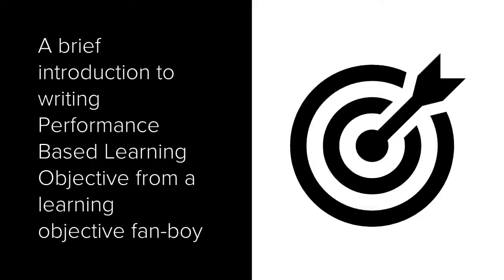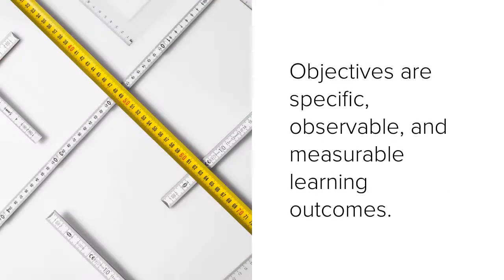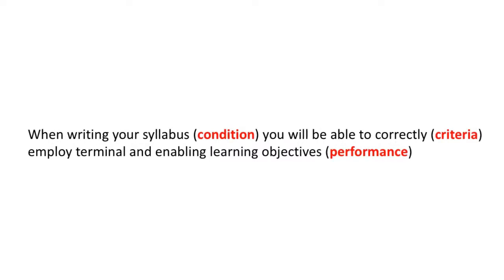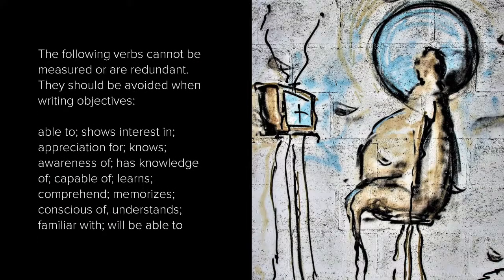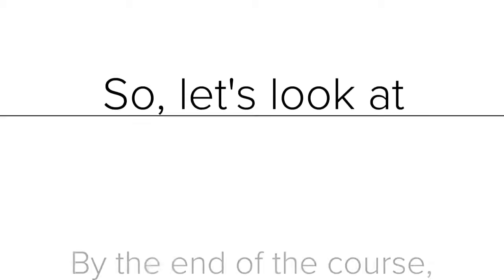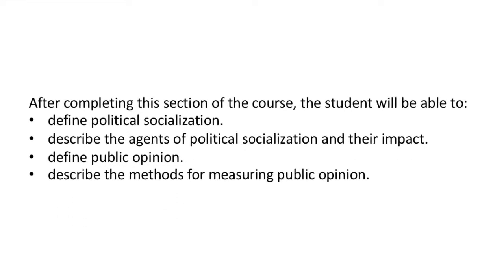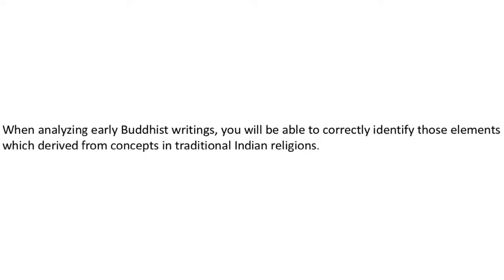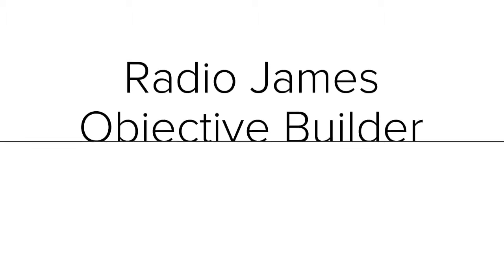Writing Performance Based Learning Objectives